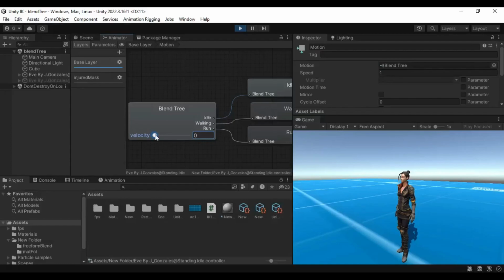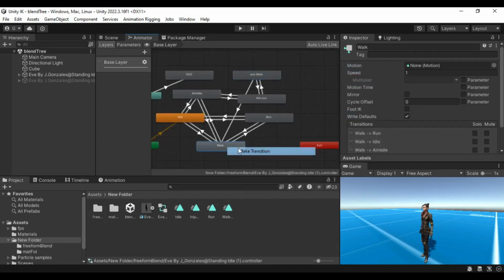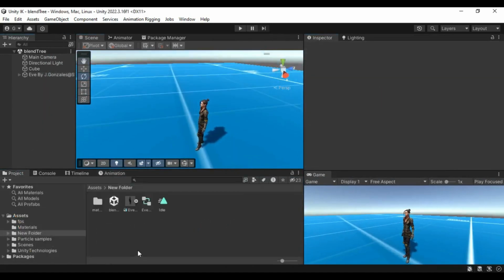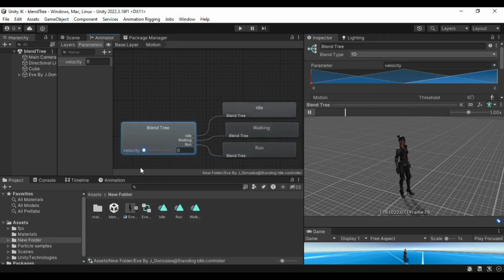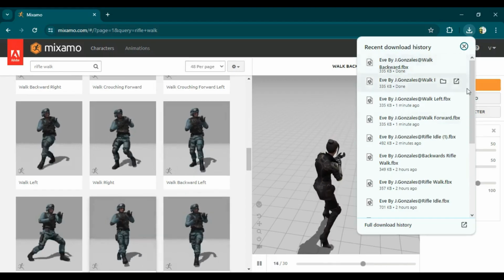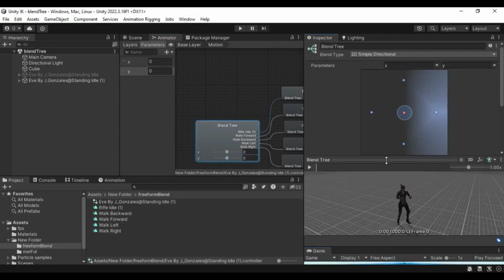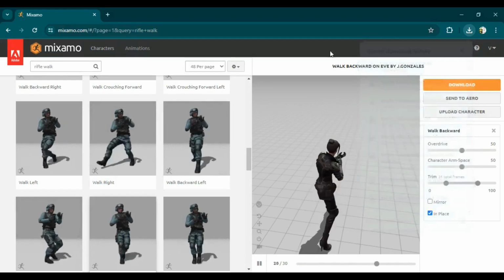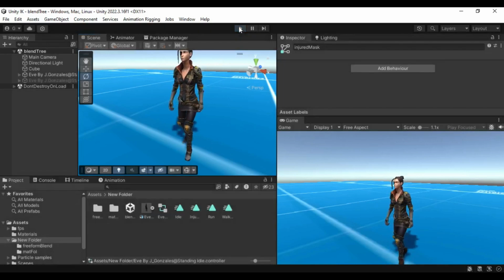Introduction to Unity Blend Trees and Animator Layers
Sup everyone, This is more of an intro to Blend Trees and Animator layers, not an indepth or pushing the mecanim to its limits but it works.

Cheers :)